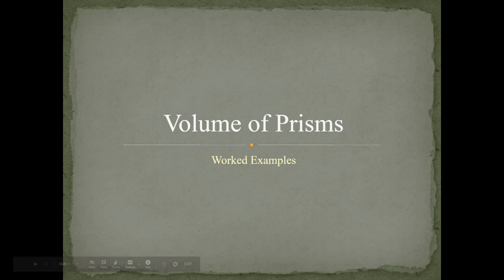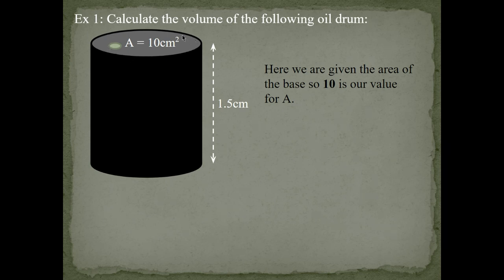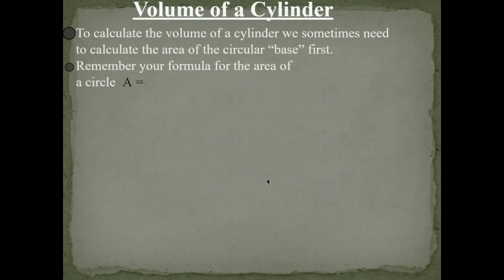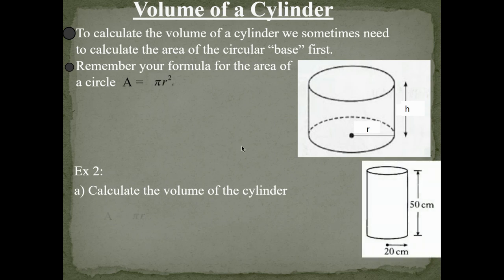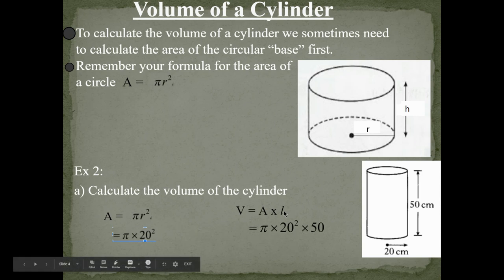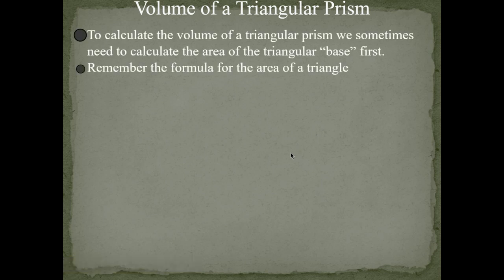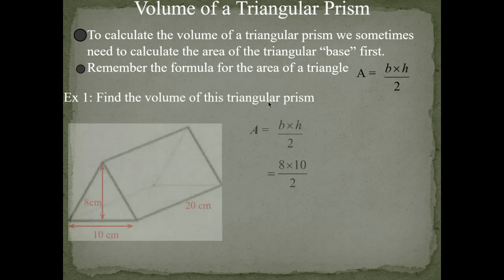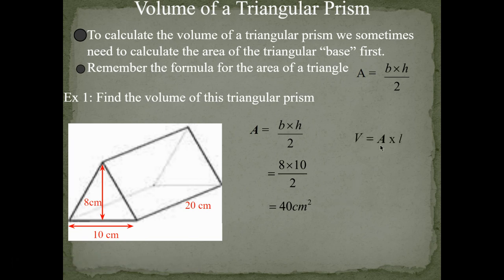Worked Examples - Volume of Prisms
Setting out working for calculating the volume of a prism